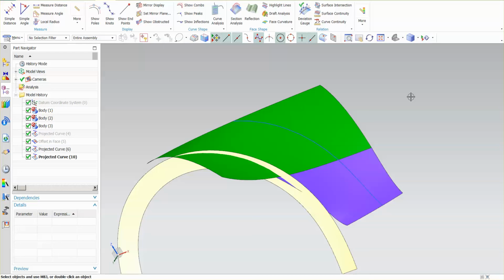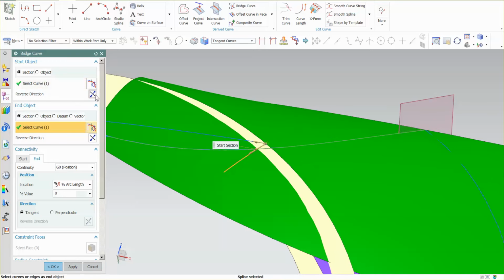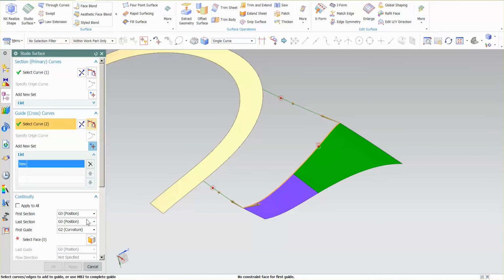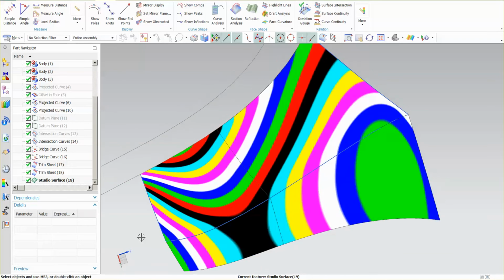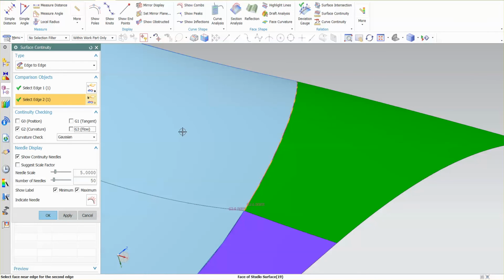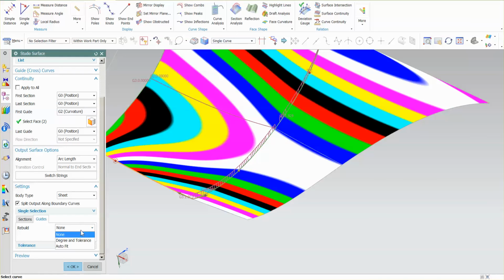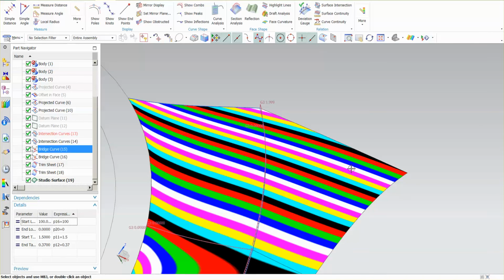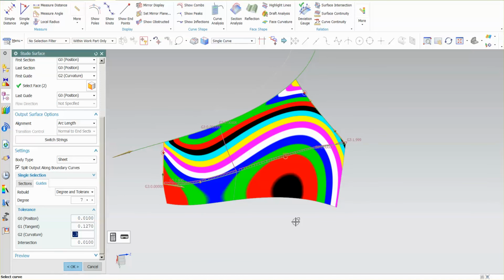Siemens NX 10 | Bridge Curve for G3 Blend Surfaces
In order to get G3 continuity you may need to create a frame that surfaces will be created in. The frame will have G3 connectivity